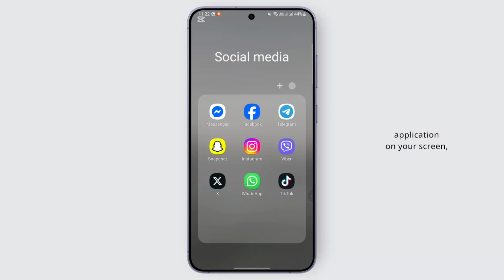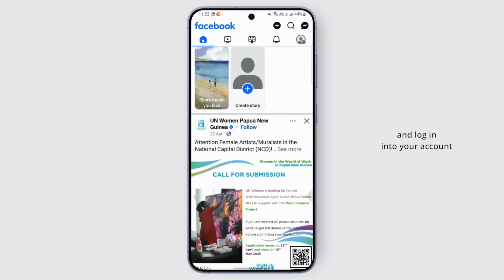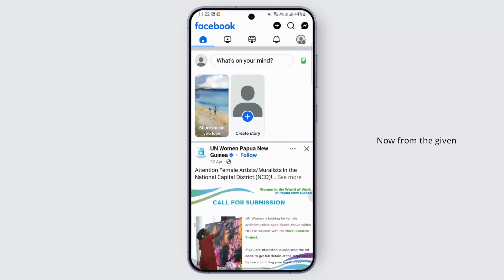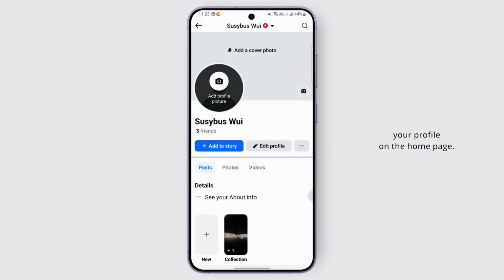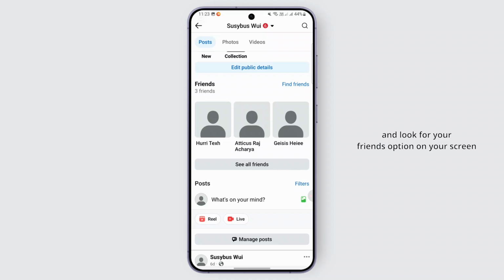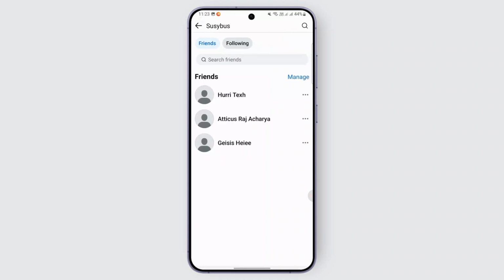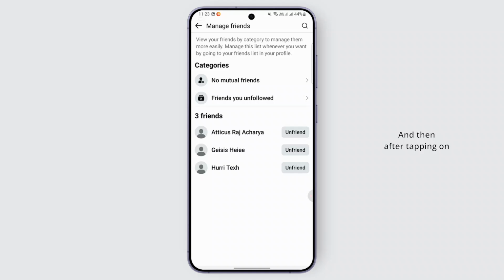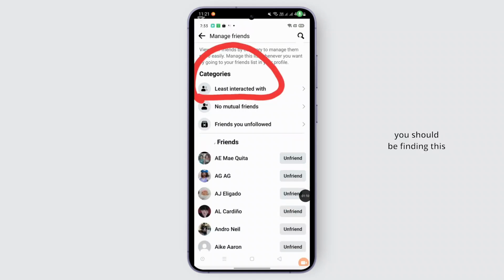How To See Least Interacted Friends on Facebook (EASY)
Want to clean up your friends list and wondering who you interact with the least? This video will guide you through the steps on how to see least interacted friends on Facebook quickly and easily. Whether you're asking, "How do I find friends I rarely interact with on Facebook?" or just want to manage your connections better, this tutorial has you covered. Learn how to access the least interacted list and take control of your social feed. Watch now to see how you can find least interacted friends on Facebook today!

Timestamps:

00:00 How To See Least Interacted Friends on Facebook
00:10 How Do I Find Friends I Rarely Interact With?